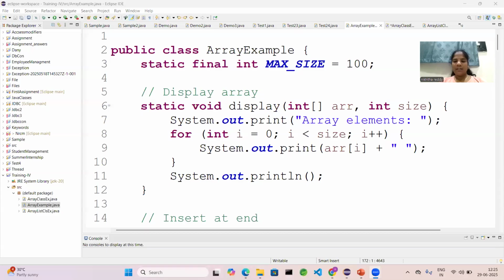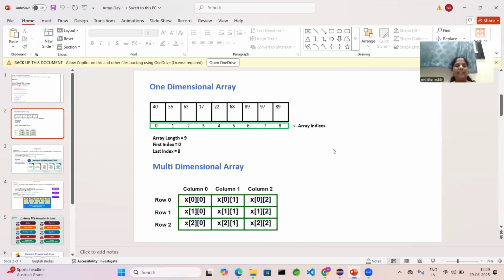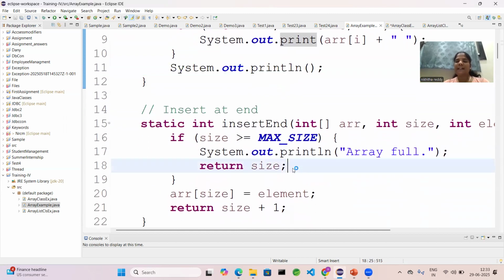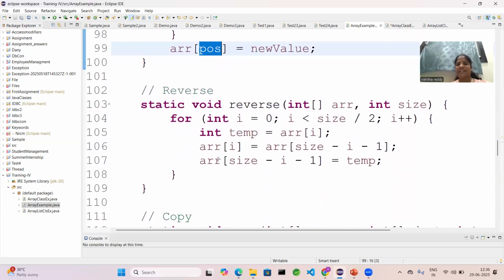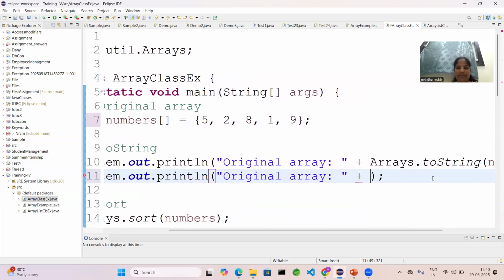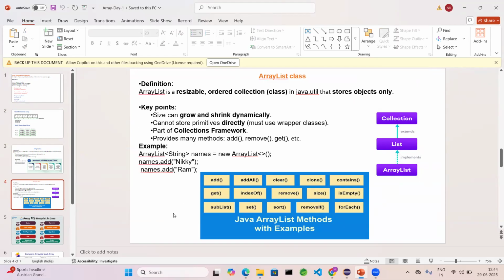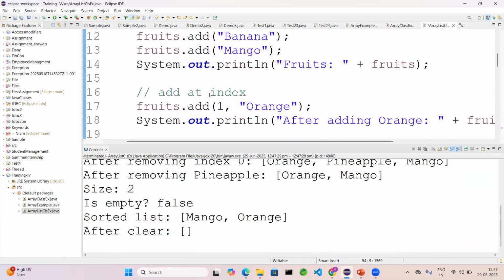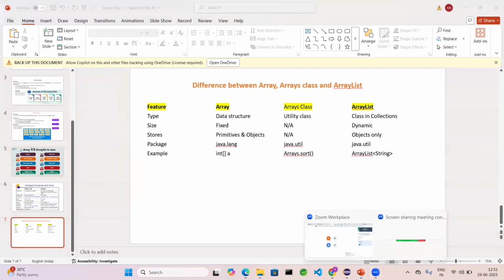Company Specific Training(Java Programming) Session 4 Arrays by D Nikhitha Reddy